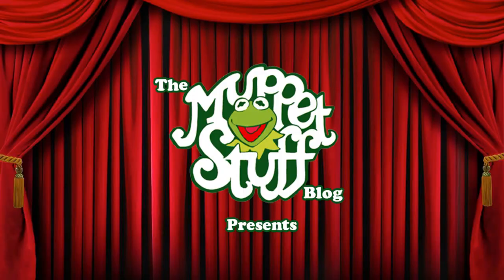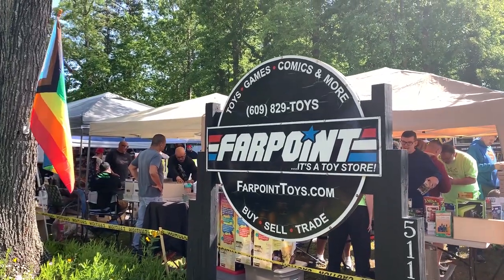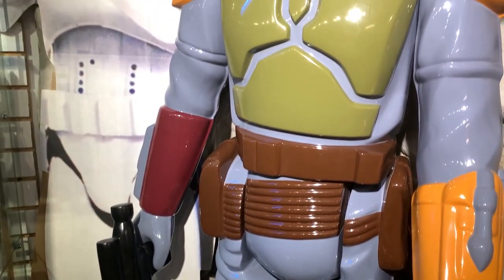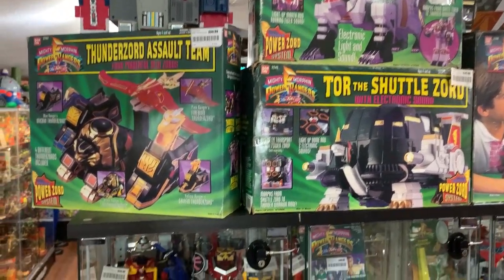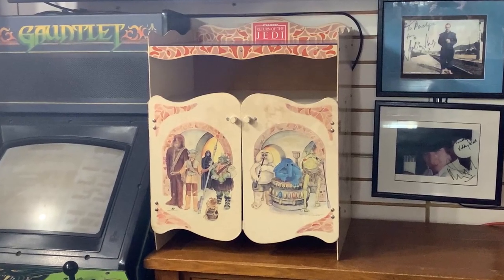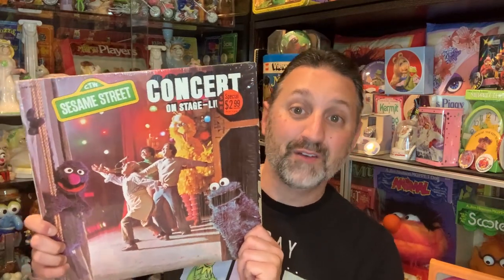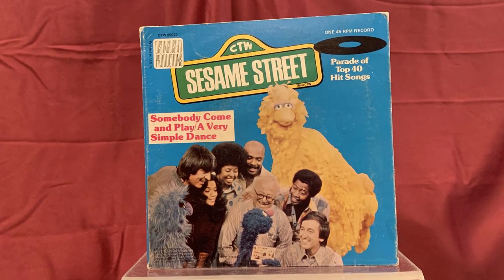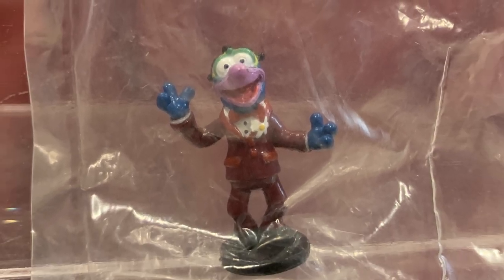Farpoint It's A Toy Show! 2023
Join me as I check out Farpoint's... It's a Toy Store's 2023 It's A Toy Show. I also show off all the amazing items found inside their store and toy museum. Then see what I picked up from from the show.

and Rue TV (14:56):

Special thank you to Joe and Nicolle at Emergency Pickers